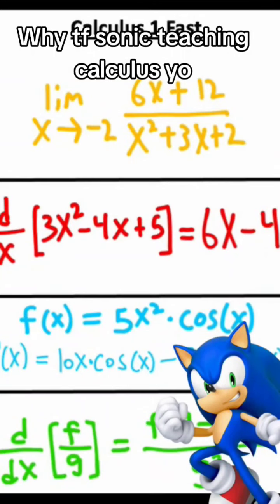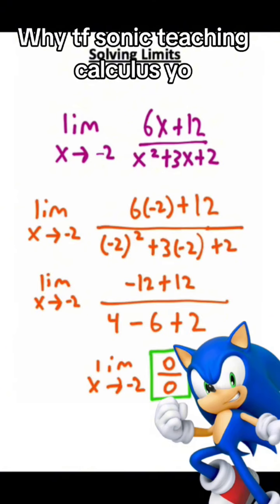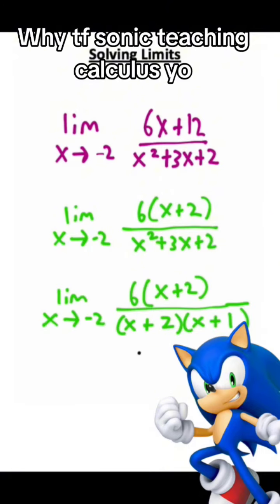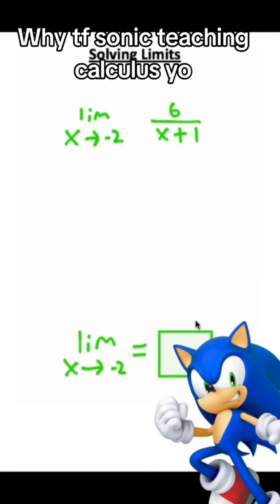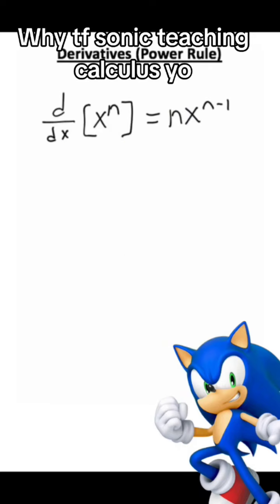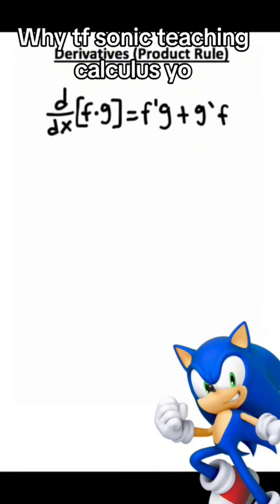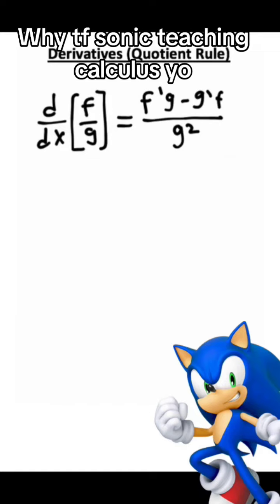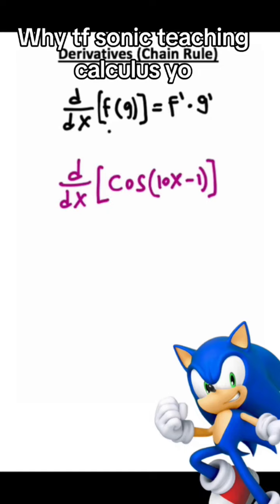Sonic teaching calculus 💔🙏